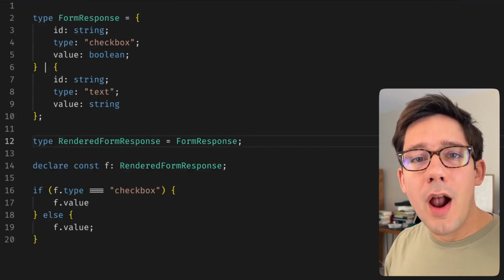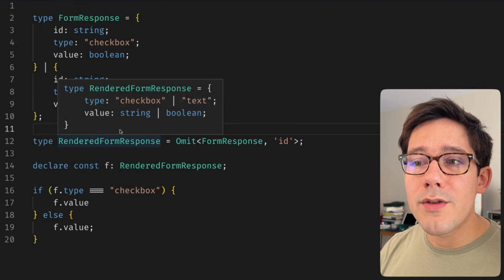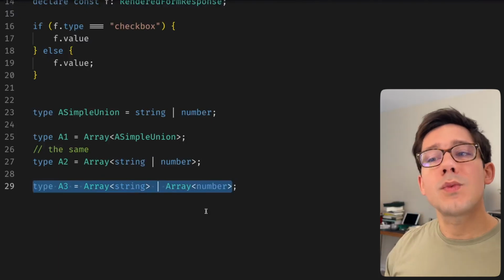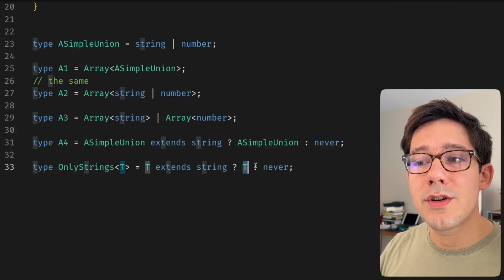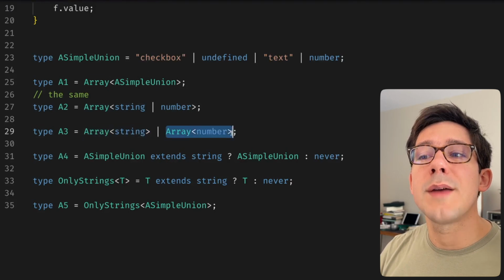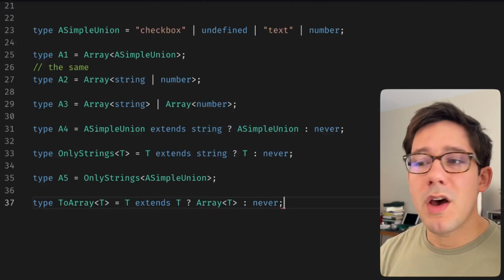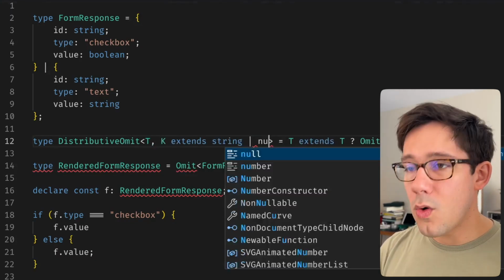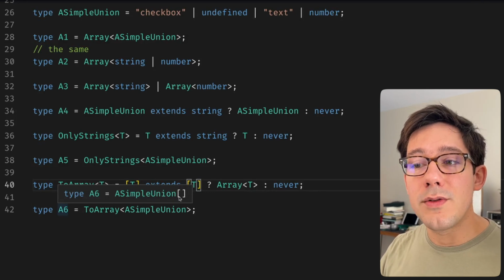Are your TypeScript Unions broken? | Advanced TypeScript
Discriminated unions are one of TypeScript's most powerful features, and they become even more powerful when you learn about distributive conditional types.